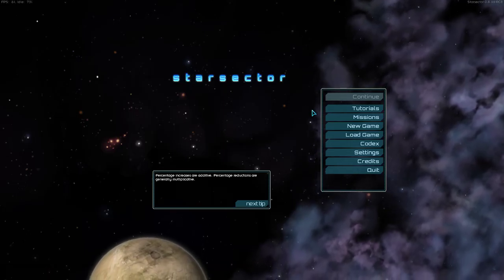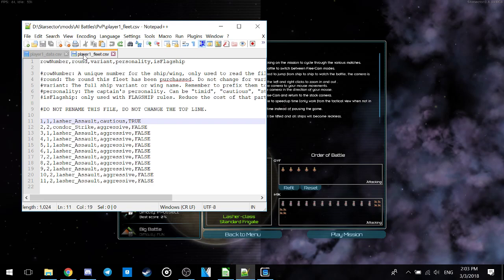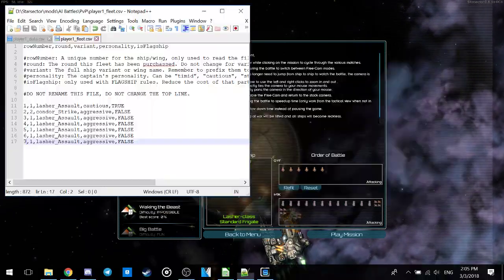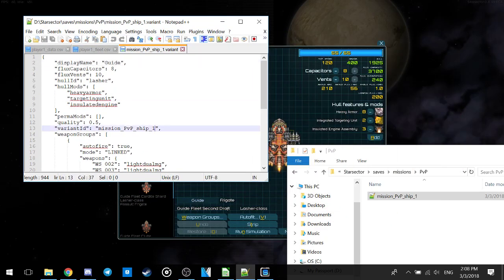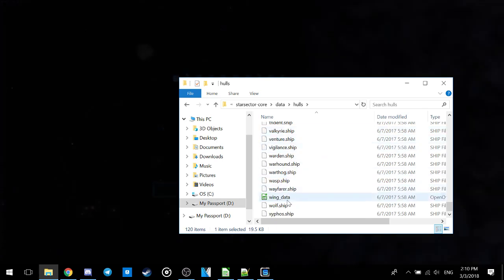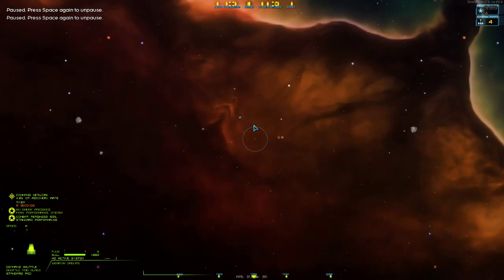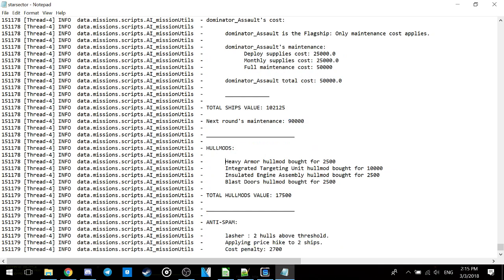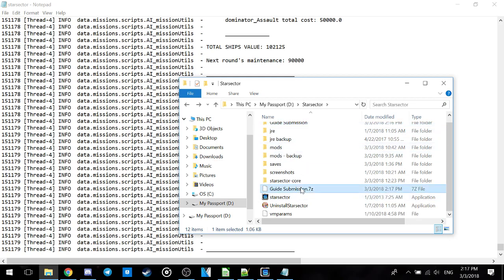Starsector Fleet Building Tournament Video Tutorial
Quick and dirty - just like I like it.

Timestamps:

0:35 do you have the mod installed?
0:46 Opening the mod
1:08 Player numbers
1:30 Player_data
2:44 Player_fleet
4:20 Editing Player_fleet
4:55 adding ships to fleet without restarting game
5:48 creating and saving a new variant
9:11 checking files for budget prices (ships, weapons, and fighters)
10:35 calculating the maintenance cost of a ship
11:34 launching the mission to check the budget with starsector.log
12:50 reading the fleet budget log breakdown
15:00 packaging and submitting the fleet